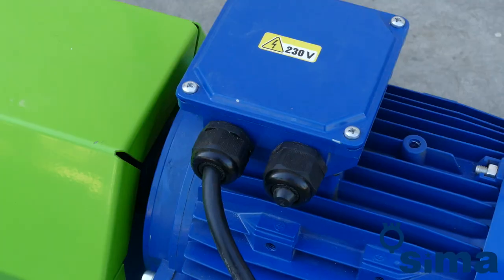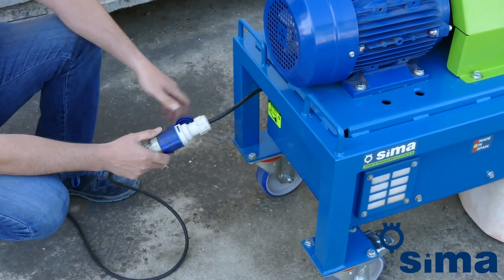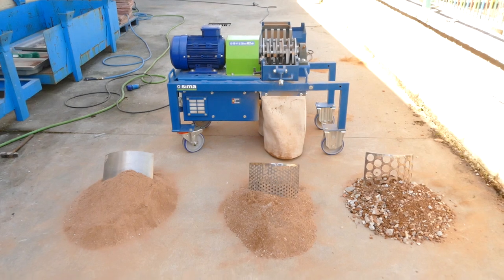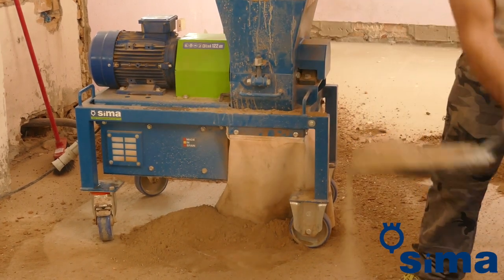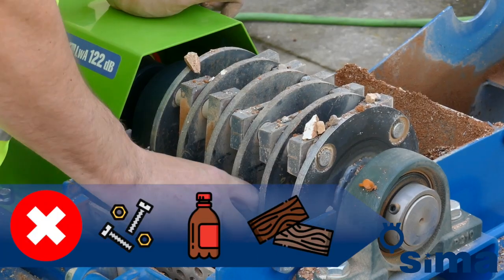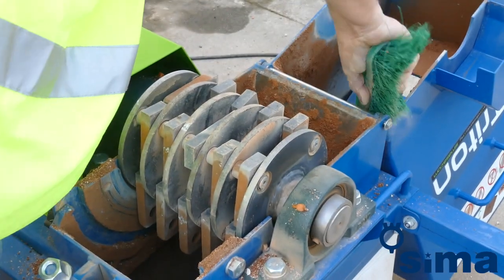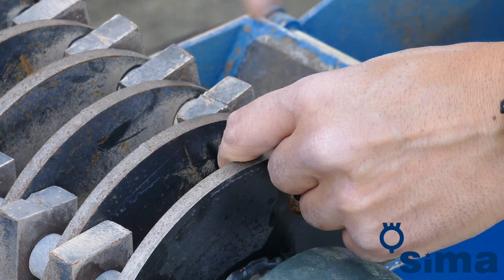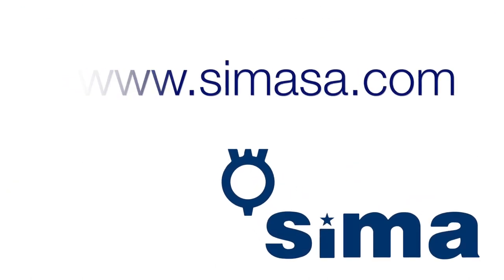SIMA Tritón , a debris crusher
The essential machine in any work of reform: new Tritón, of SIMA. A debris crusher that will allow you to crush the debris of any work reducing it to sand of 1/3 the original volume. It represents a saving of time and effort, and allows to obtain recycled sand to make mortar mixtures.